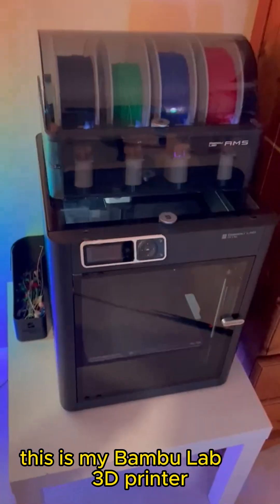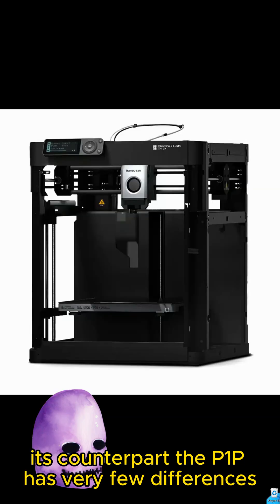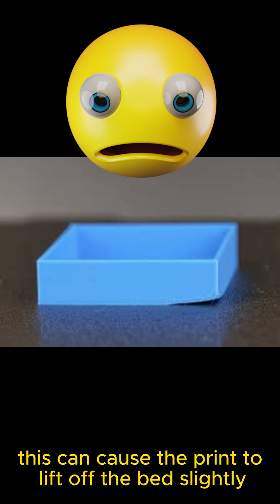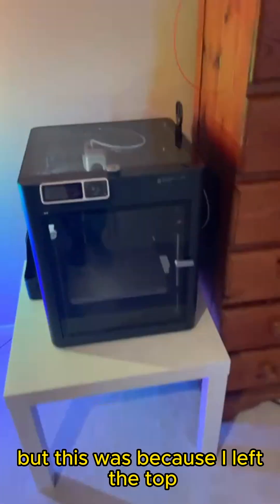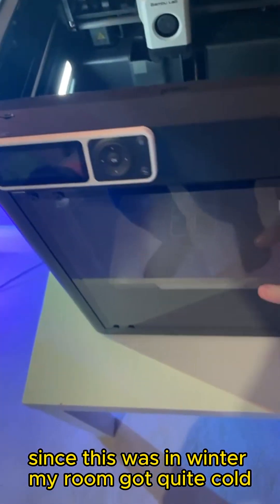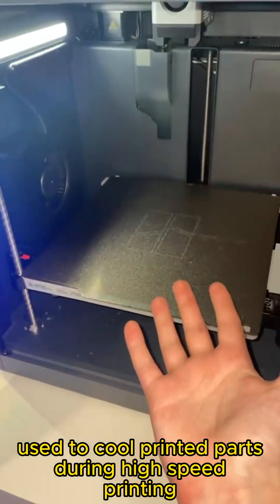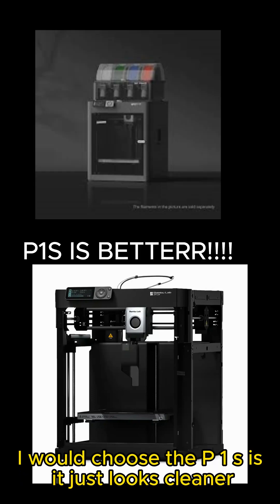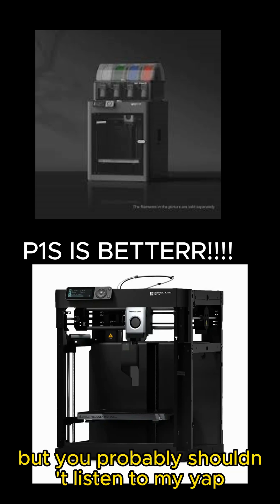My New Bambu Lab P1S 3d Printer!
This is the Bambu Lab P1S 3d Printer. I got mine for Christmas and from now on this channel, I will be uploading 3d printing videos and providing 3MF/STL files in the desc! I spent way too long learning how to edit on capcut for this so pls like so I can get better.